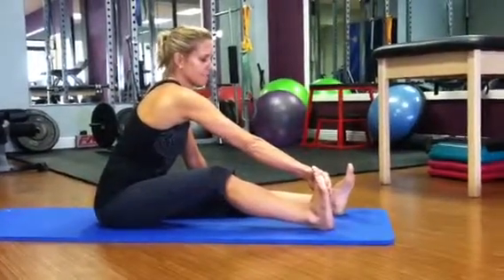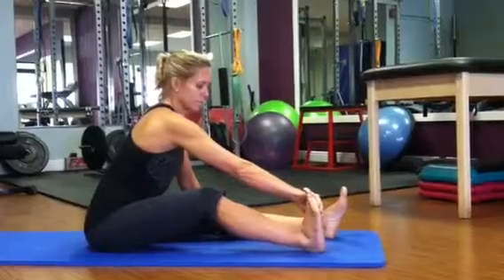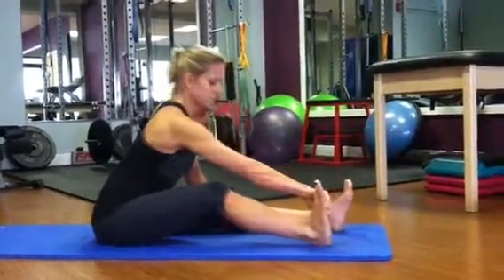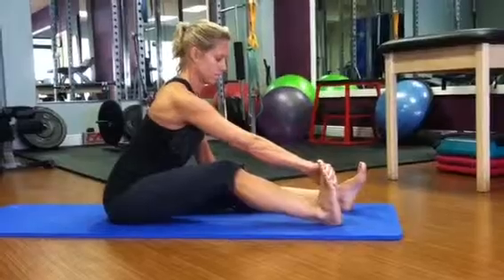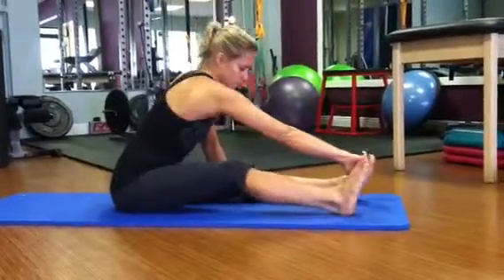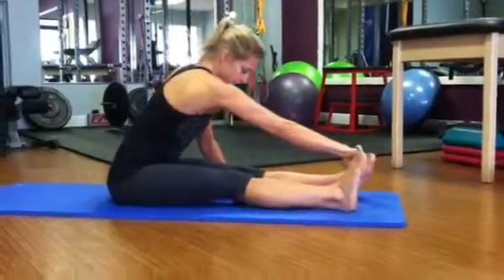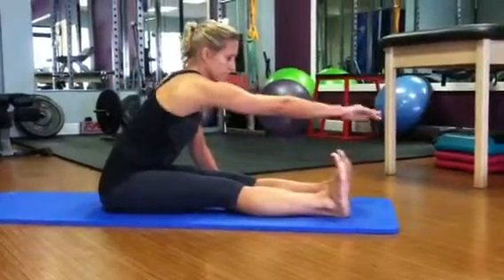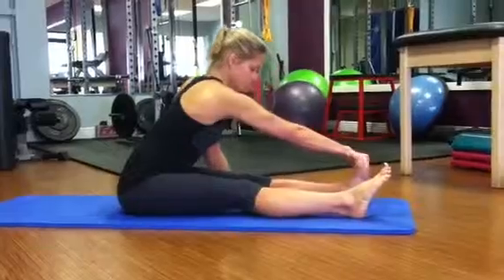Thoracic series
Hamstring and thoracic mobility